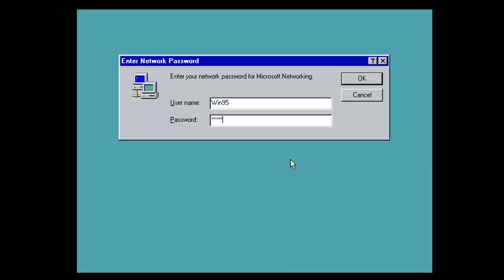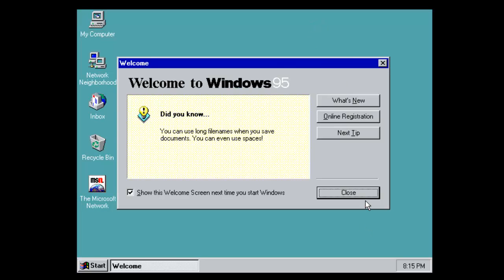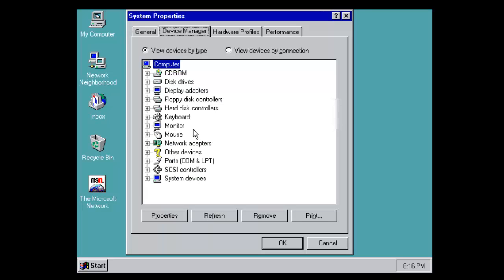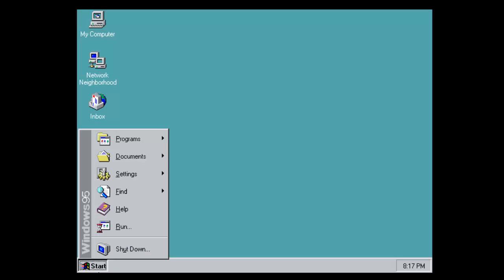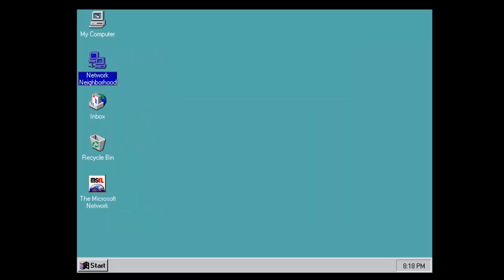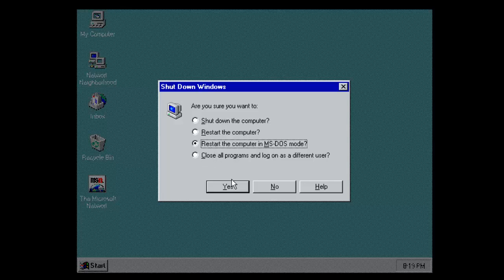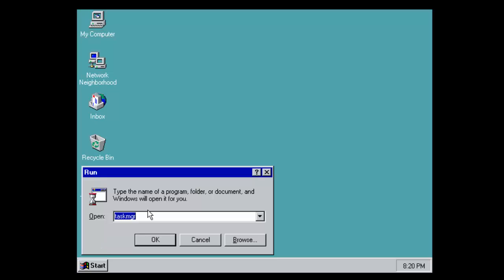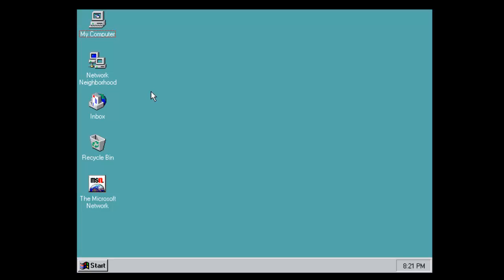Windows History: Episode 6 - Windows 95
Windows 95 is a consumer-oriented graphical user interface-based operating system. It was released on August 24, 1995 by Microsoft, and was a significant progression from the company's previous Windows products. During development, it was referred to as Windows 4.0 or by the internal codename Chicago.

Windows 95 integrated Microsoft's formerly separate MS-DOS and Windows products. It featured significant improvements over its predecessor, Windows 3.1, most notably in the graphical user interface (GUI) and in its relatively simplified "plug-n-play" features. There were also major changes made at lower levels of the operating system, such as moving from a mainly 16-bit architecture to a pre-emptively multitasked 32-bit architecture.